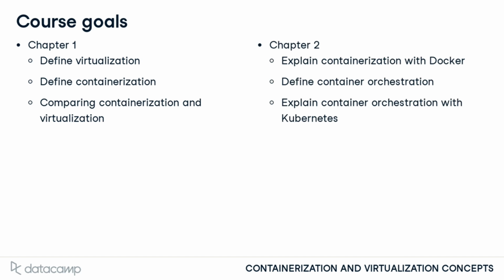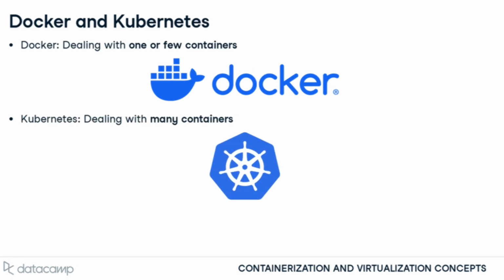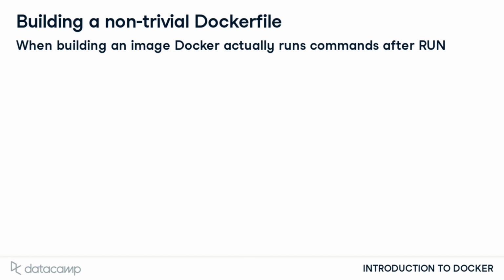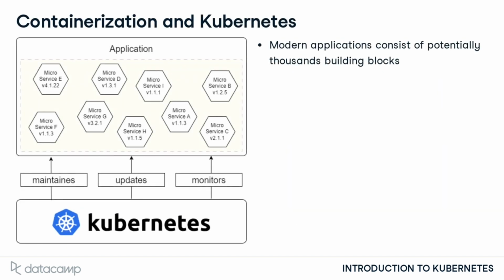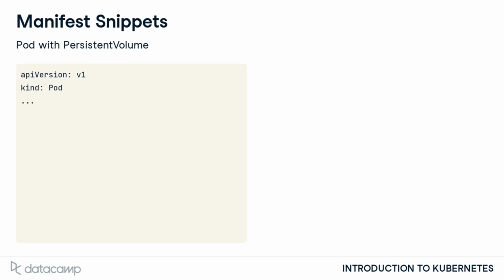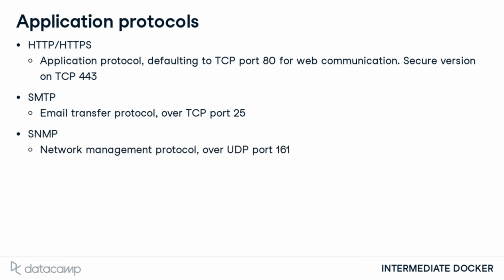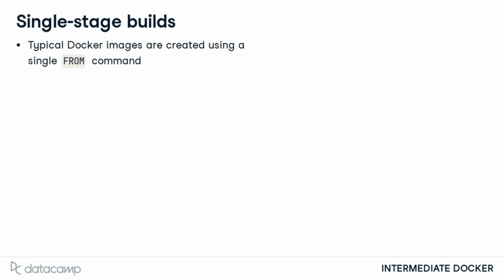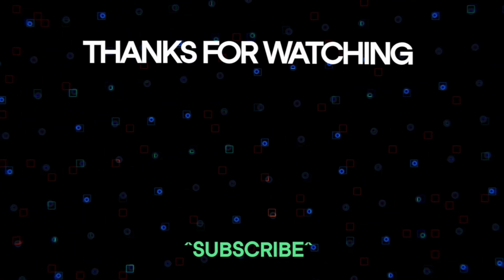Docker and Kubernetes Crash Course | Containerization, Virtualization & More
Unlock the power of modern software development with Docker and Kubernetes. This crash course introduces you to the foundational and advanced concepts of containerization and virtualization—vital tools for developing, deploying, and managing scalable applications and workflows. Whether you’re just starting out or looking to deepen your DevOps skillset, this tutorial is your gateway to mastering containers and orchestration systems.

In this tutorial, you’ll learn:
What containerization and virtualization are—and how they differ.
How to use Docker to build, secure, and manage containers.
How Kubernetes orchestrates containerized applications at scale.
How to connect containers, manage data, and build multi-container deployments.

🧠 What You’ll Learn in This Course:
Foundations of Containerization: Understand the differences between virtual machines and containers, the evolution of virtualization, and the role of Docker and Kubernetes in the modern tech stack.
Hands-On with Docker: Master Docker CLI to create and manage containers, write Dockerfiles, build secure Docker images, and follow best practices for robust deployments.
Introduction to Kubernetes: Learn to deploy and orchestrate containers using kubectl, create Kubernetes manifests, and explore how Kubernetes supports data engineering and MLOps workflows.
Intermediate Docker Skills: Dive deeper into Docker networking, file system communication, multi-platform builds, and multi-container applications using Docker Compose.

📕 Video Highlights
00:00 - Introduction & Course Overview
08:14 - What Are Containers? (Docker & Kubernetes)
16:28 - Foundations of Containerization
24:42 - Installing Docker and Initial Setup
32:56 - Docker CLI Basics
41:10 - Working with Docker Images
49:24 - Running and Managing Containers
57:38 - Understanding Dockerfiles
1:05:52 - Building Custom Images with Dockerfile
1:14:06 - Docker Image Registries
1:22:20 - Data Management: Volumes & Bind Mounts
1:30:34 - Docker Networking Essentials
1:38:48 - Docker Compose for Multi-Container Apps
1:47:02 - Introduction to Kubernetes Concepts
1:55:16 - Kubernetes Pods, Deployments & Services
2:03:30 - Scaling Applications in Kubernetes
2:11:44 - Helm & Kubernetes Package Management
2:19:58 - Integrating Docker & Kubernetes in CI/CD
2:28:12 - Best Practices & Security Considerations
2:36:26 - Course Recap & Next Steps